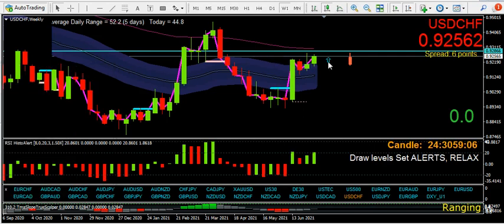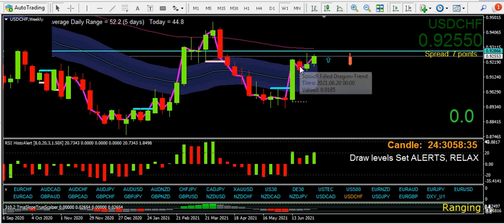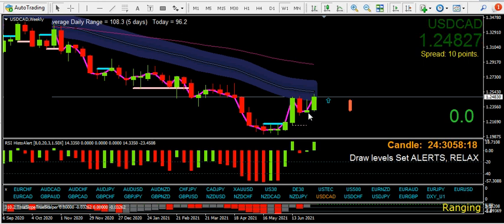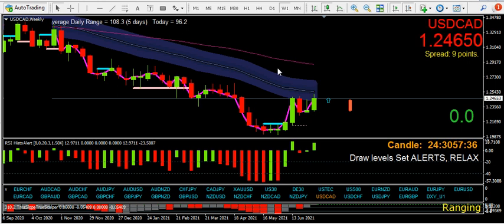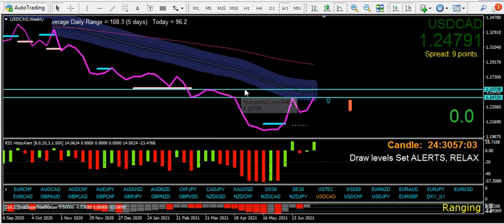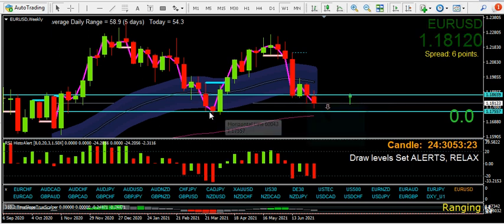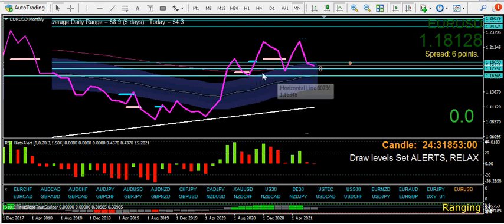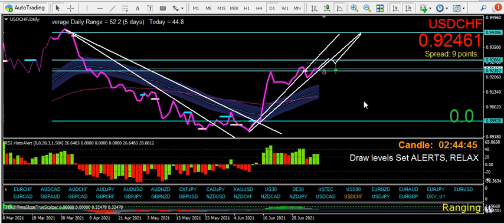A 2nd look at the weekly 3candle reversals from 2 weeks ago